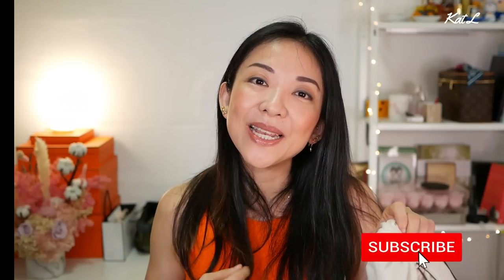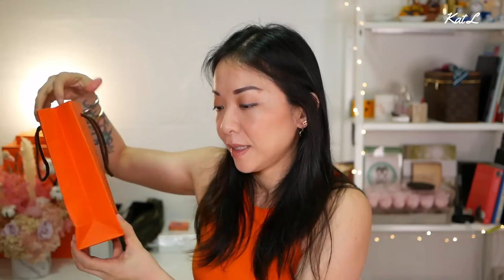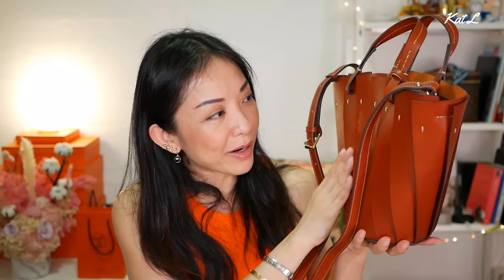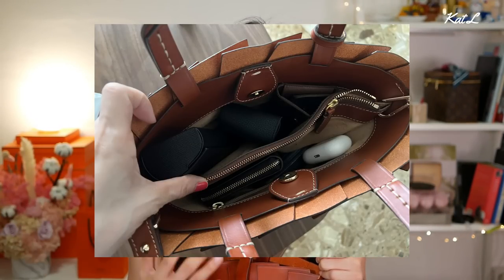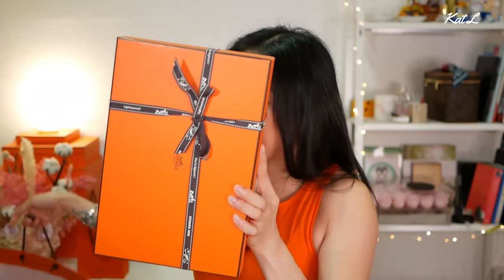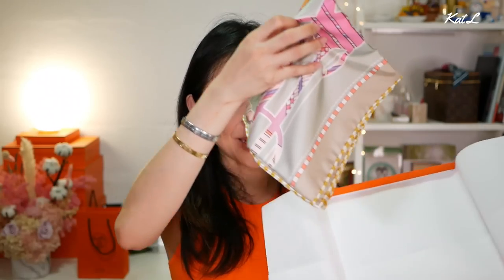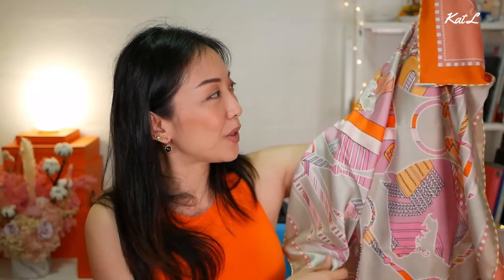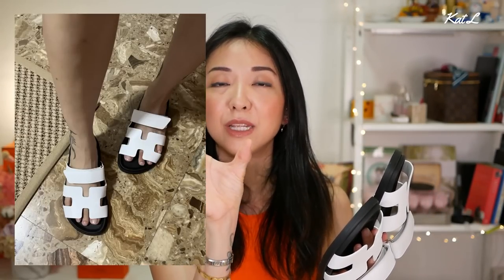I GOT A NEW BAG & A PRESENT!! *HAUL TIME* | HERMES & MIRTA | KAT L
I picked up 2 items from Hermes, a gift and a new bag from Boldrini Selleria (courtesy of Mirta)

- Valid from July 12 to July 26
- Discount can be used on top of already discounted prices!

Hermes Scarf - 90 x 90 Tatesales Two Faced
Hermes Chypre Sandals
Hermes Nail Polish in 43 Rose Incarnat

↓ SCROLL DOWN FOR MORE ↓

Super Thanks 💝 found on description box

Lighting - 18inch ring light

Singapore 911729